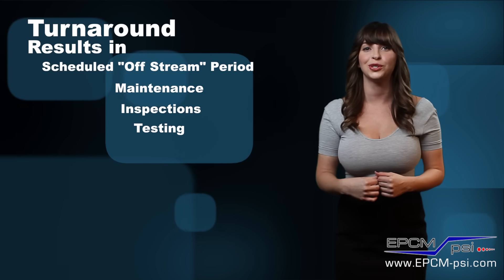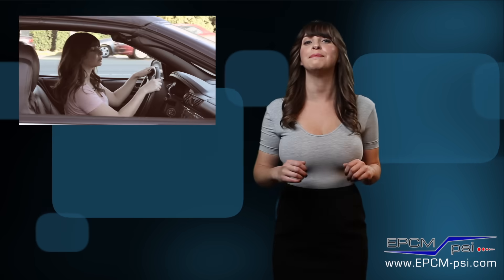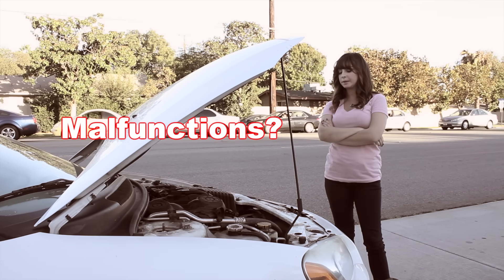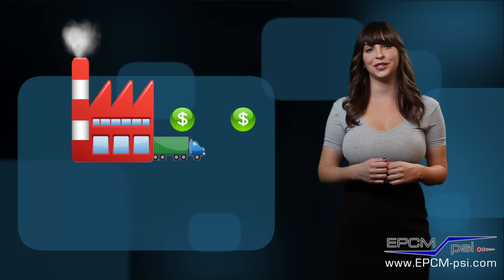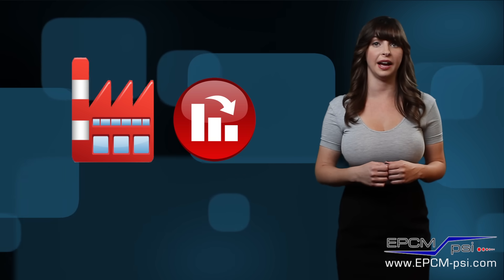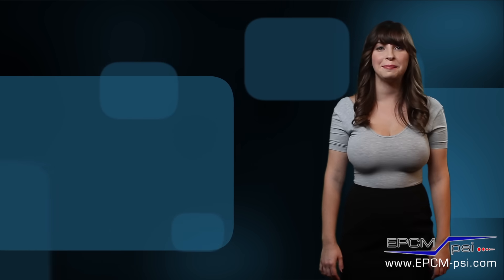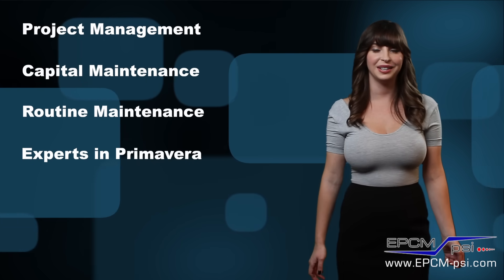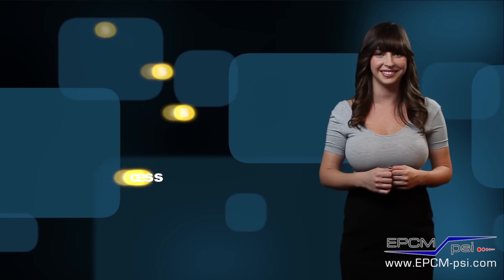What is a turnaround?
Learn about the process oil refineries go through when they need to make repairs or build new machinery. EPCM-psi is a professional project management and consulting firm that helps large companies plan turnarounds. EPCM-psi makes sure that each turnaround stays within budget and on schedule.